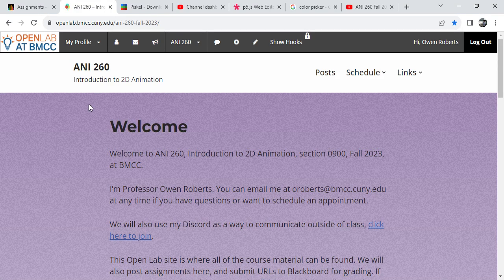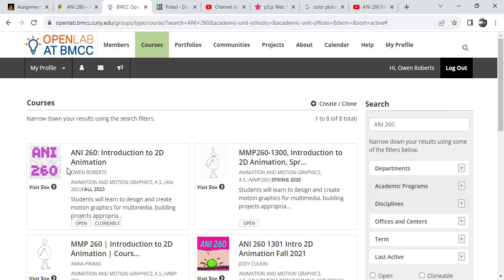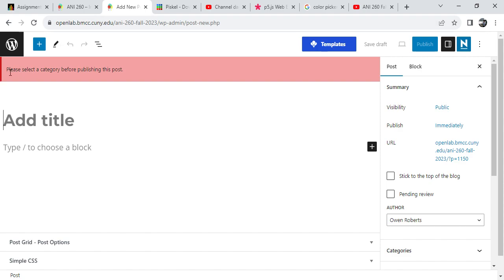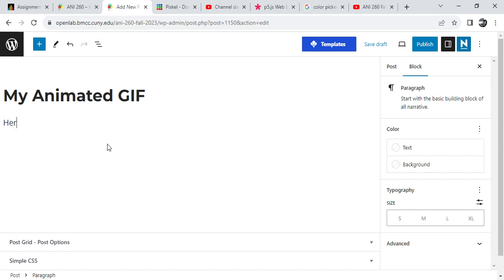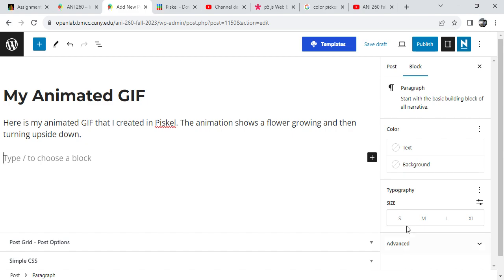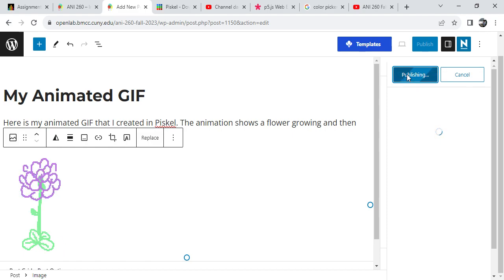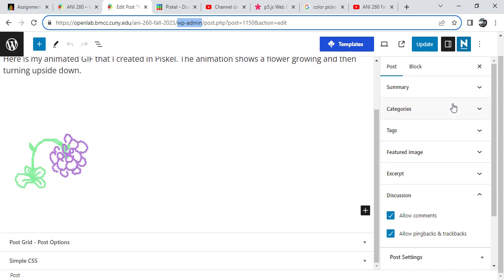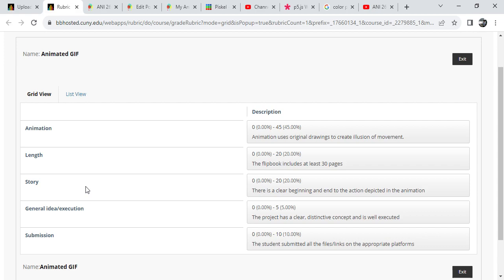Open Lab Post ~ ANI 260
This video covers creating a post on the Open Lab with the animated GIF from our first assignment.